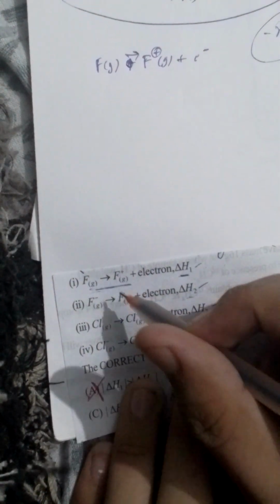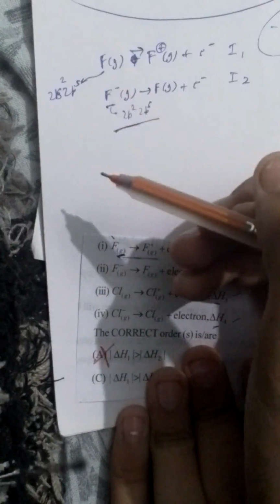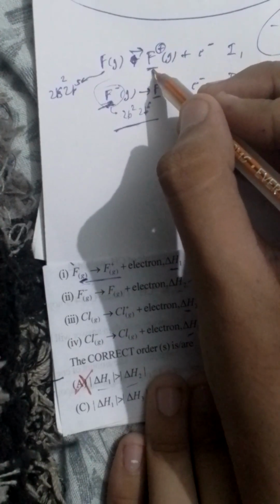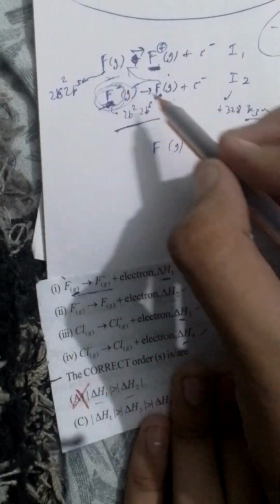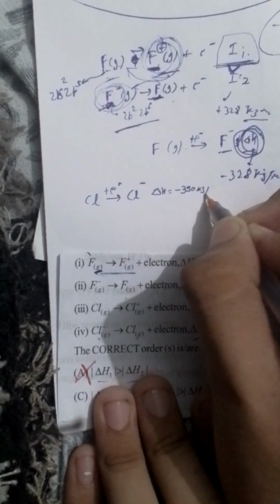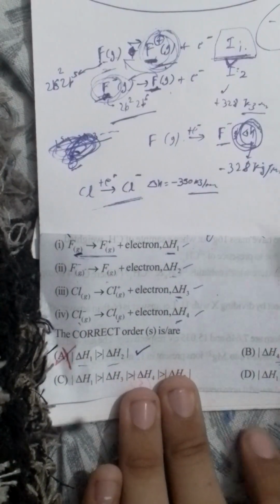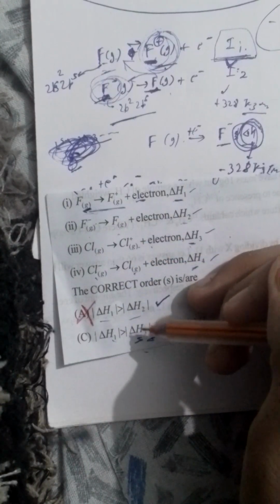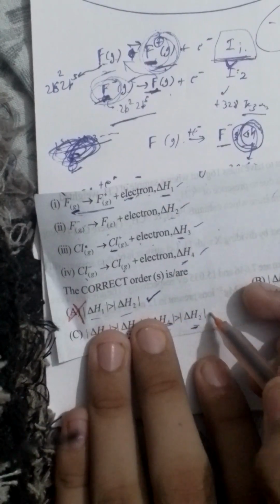Trap In Ionization Energy Question | Class 11 | JEE | Inorganic Chemistry